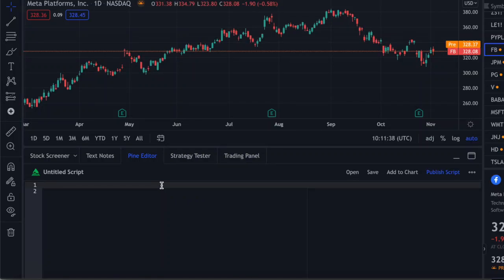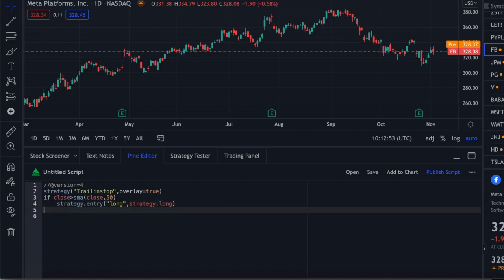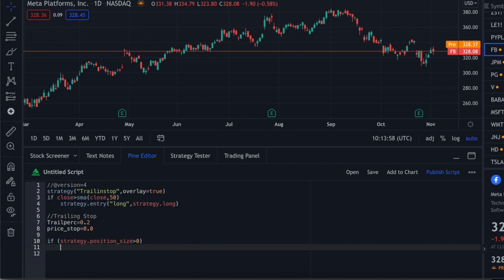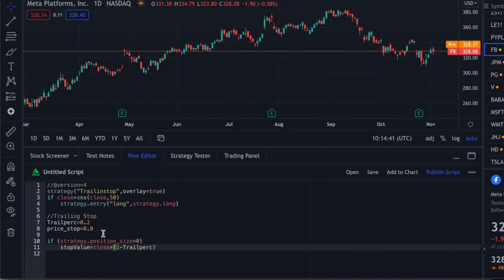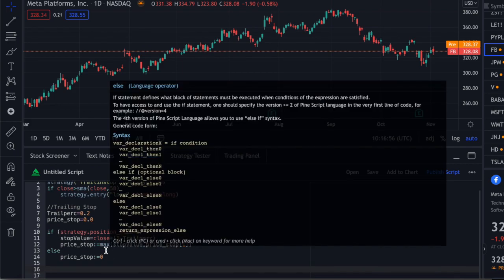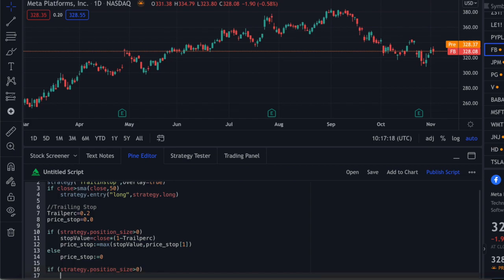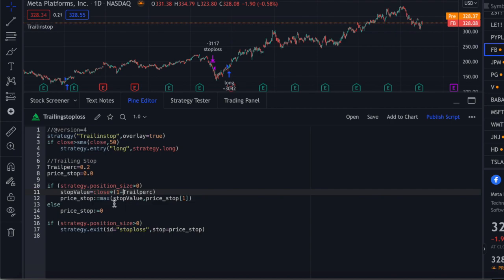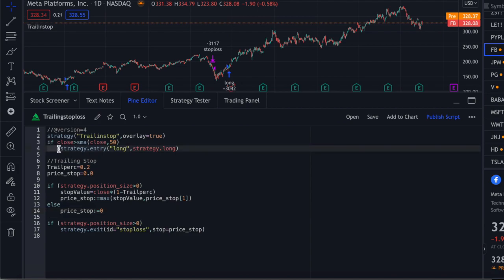Trailing Stop Loss Code for your Backtest in Tradingview Pinescript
Today we discuss trailing stop loss code in Tradingview Pinescript. This can really help in backtesting many strategies.